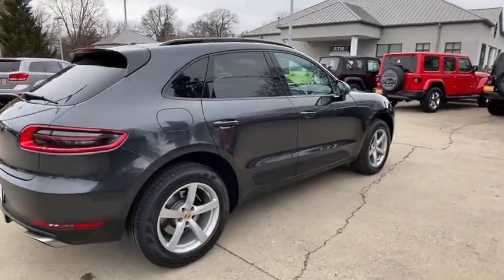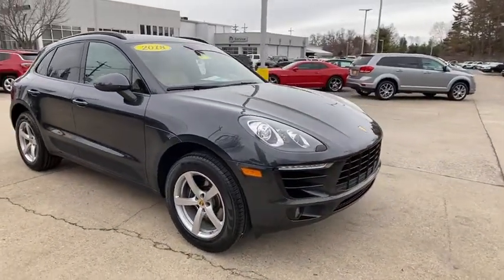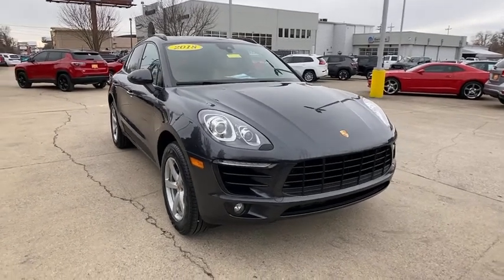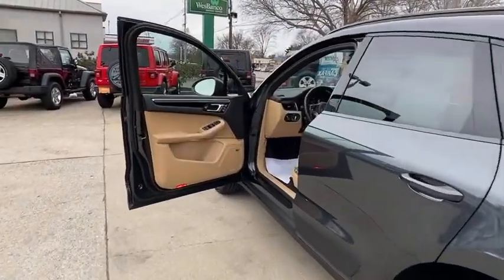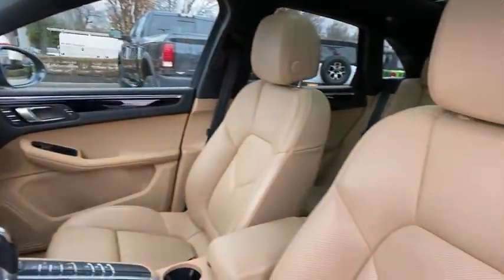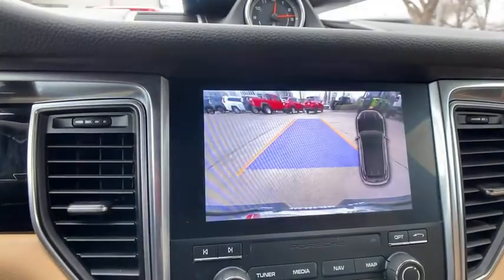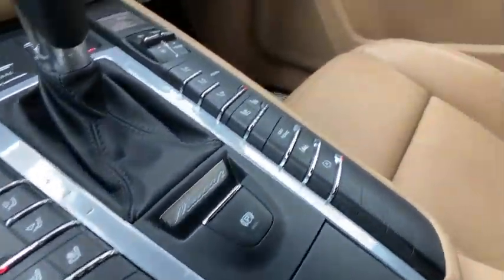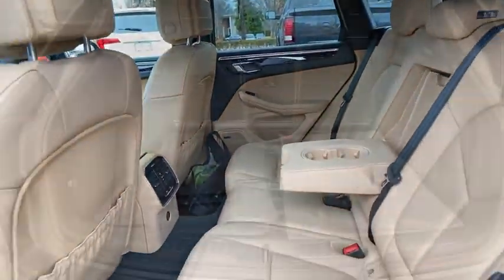2018 Porsche Macan at Oxmoor CDJR | Louisville & Lexington, KY C12186A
Volcano Gray Metallic Used 2018 Porsche Macan available at Oxmoor CDJR in Louisville, Kentucky. Servicing the Lexington, Elizabethtown, KY New Albany, IN Jeffersonville, IN area.

Oxmoor CDJR
4520 Shelbyville Rd